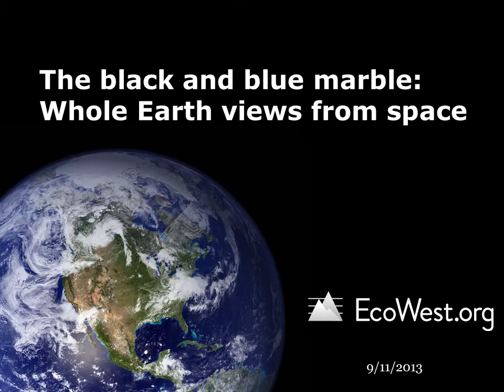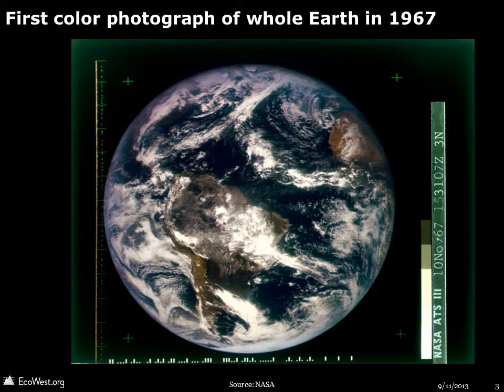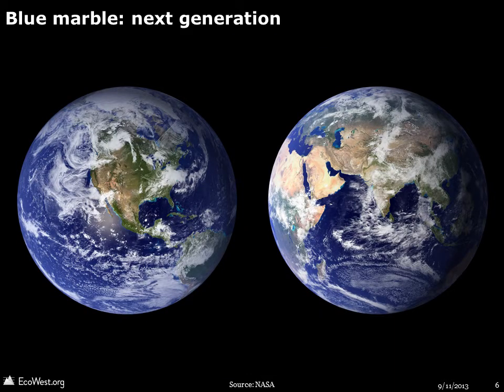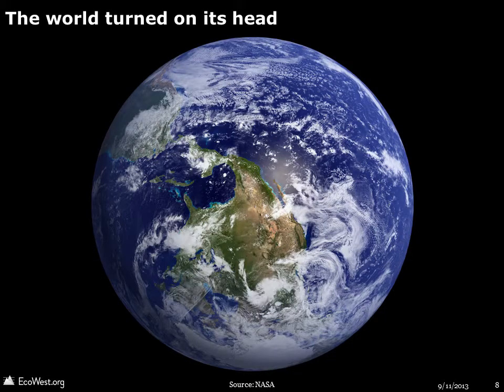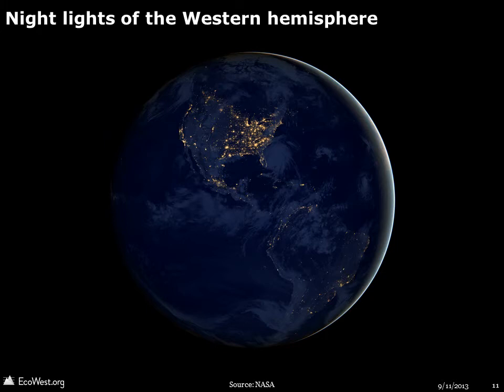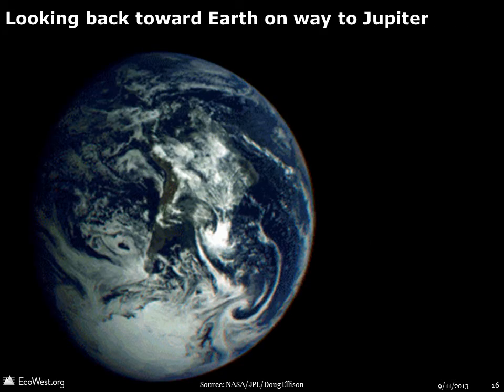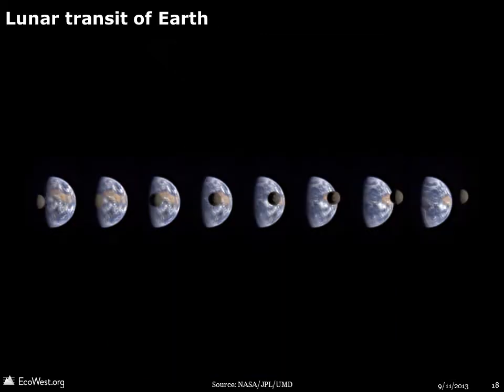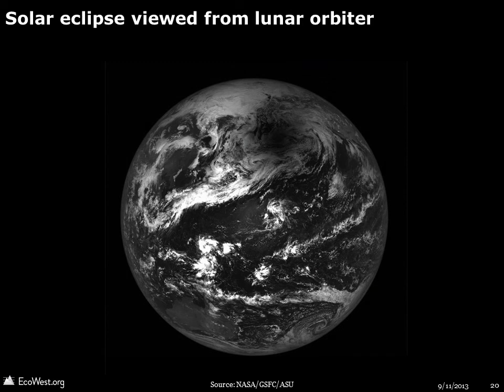The black and blue marble: whole Earth views from space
A collection of views of planet Earth from space, including animations, night lights, and close-ups of the American West.